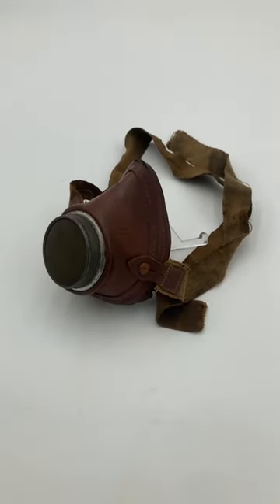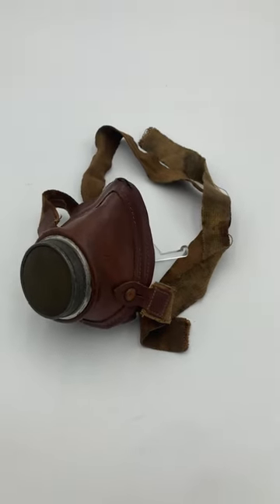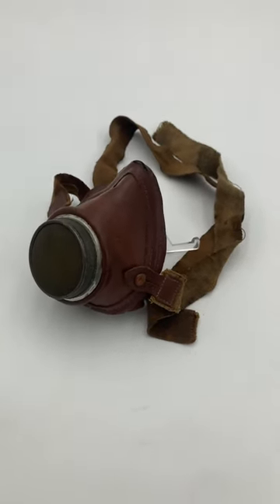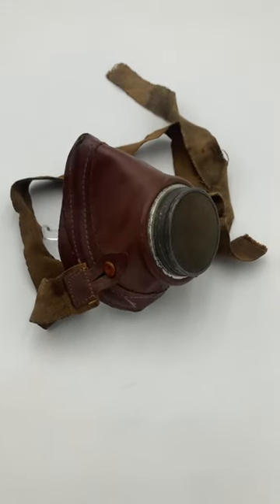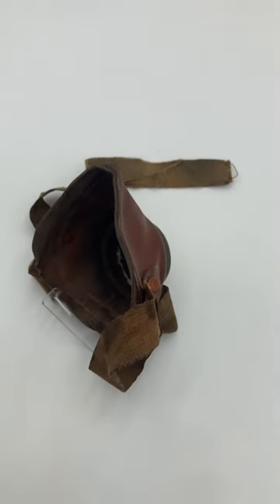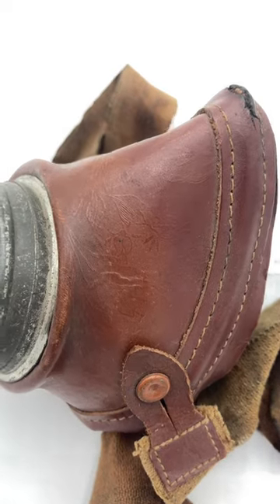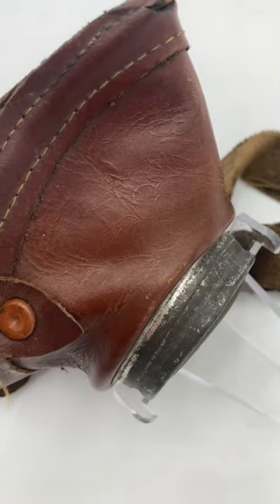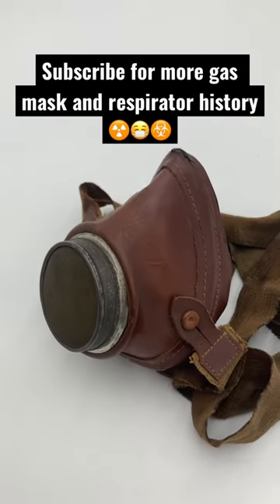This Respirator is Beautiful!